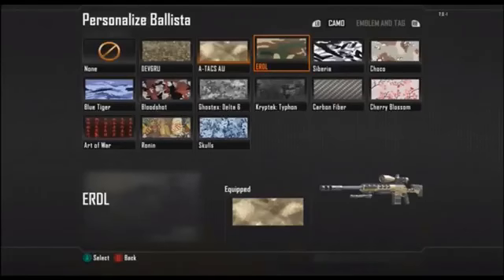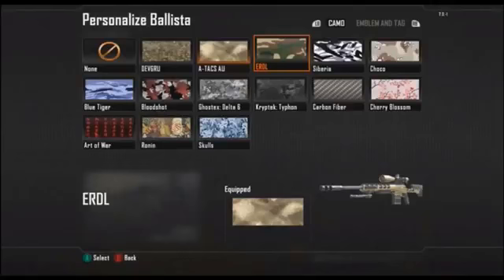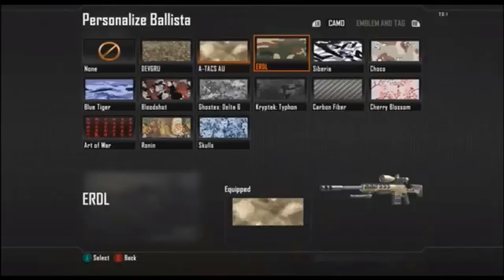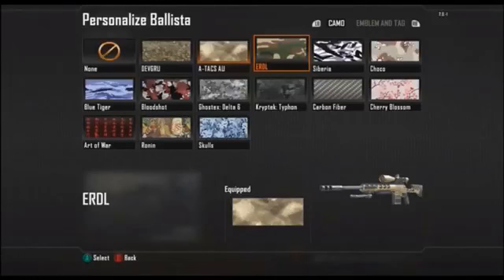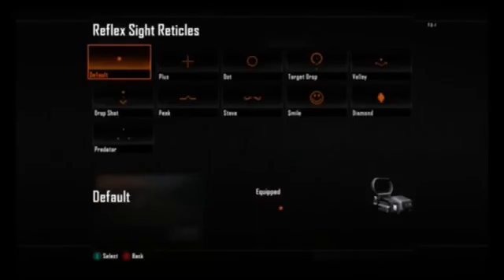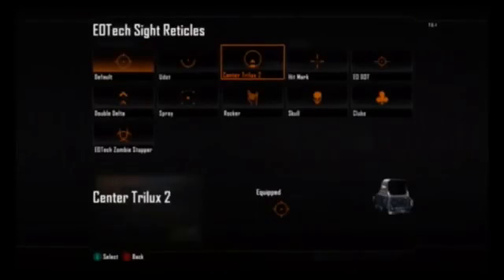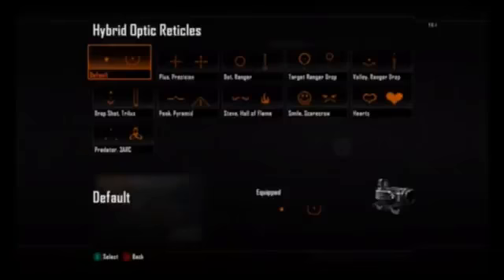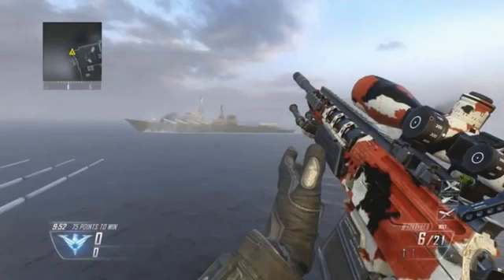ALL Weapon Camos On Black Ops 2 Multiplayer Gameplay Screenshots 1